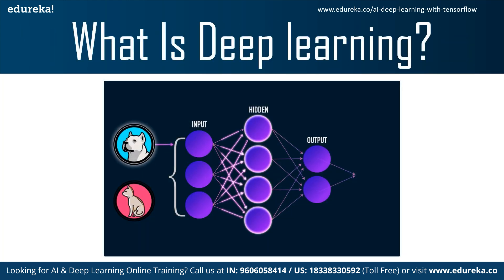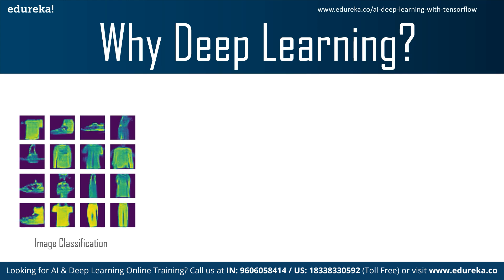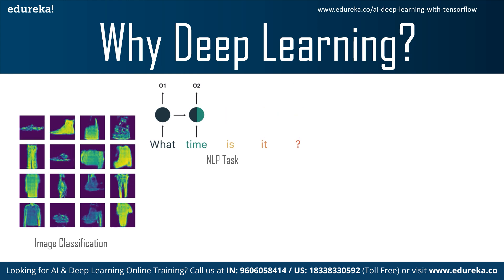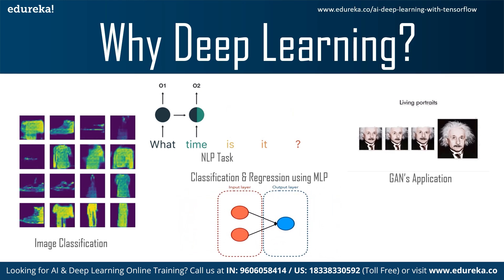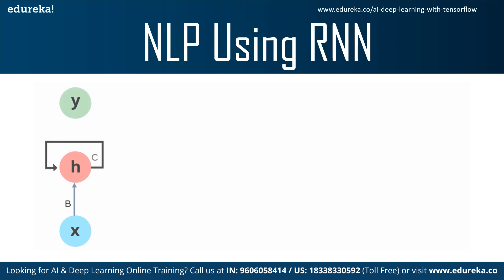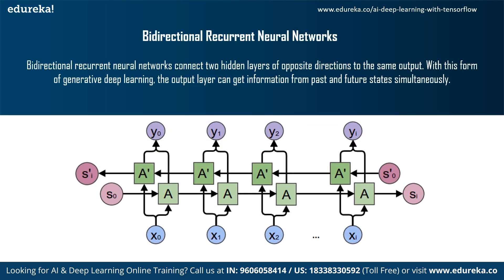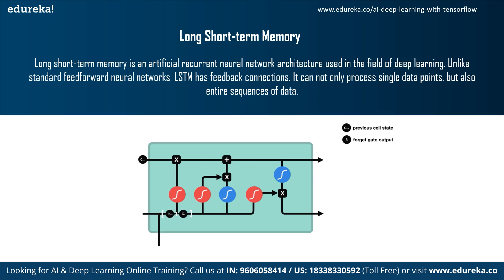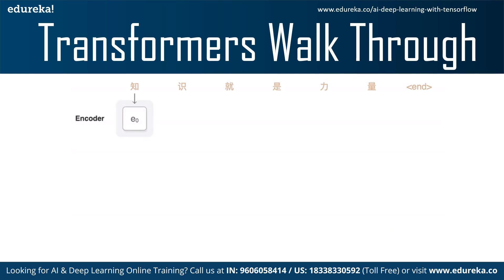Transformers Neural Networks Explained | NLP with Deep Learning | Deep Learning Course | Edureka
🔥Edureka Tensorflow Training (Use Code "𝐘𝐎𝐔𝐓𝐔𝐁𝐄𝟐𝟎"):
This Edureka "𝐓𝐫𝐚𝐧𝐬𝐟𝐨𝐫𝐦𝐞𝐫𝐬 𝐍𝐞𝐮𝐫𝐚𝐥 𝐍𝐞𝐭𝐰𝐨𝐫𝐤𝐬 𝐄𝐱𝐩𝐥𝐚𝐢𝐧𝐞𝐝" video will help you in understanding why we need Transformers and what exactly it is. It also explains few issues with training a Recurrent Neural Network and how to overcome those challenges using Transformers.
The following are covered in this video on Transformer Neural Networks:
00:00:00 Introduction
00:52:00 Introduction To Deep learning
00:04:48 NLP Using RNN
00:08:30 Transformers Walk Through
00:10:25 Top Language Models

1. This is 21 hrs of Online Live Instructor-led course. Weekend class: 7 sessions of 3 hours each.
2. We have a 24x7 One-on-One LIVE Technical Support to help you with any problems you might face or any clarifications you may require during the course.
3. At the end of the training you will have to undergo a 2-hour LIVE Practical Exam based on which we will provide you a Grade and a Verifiable Certificate!